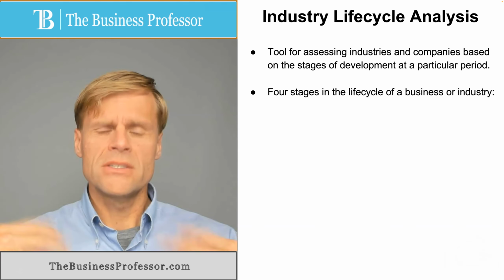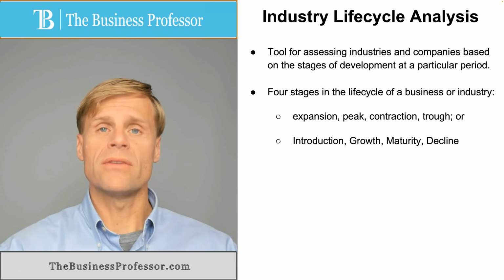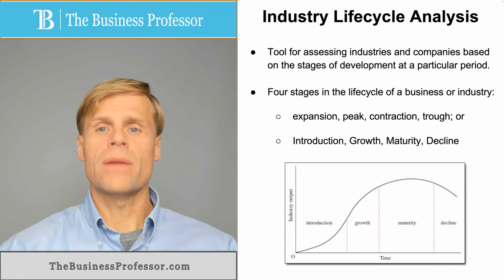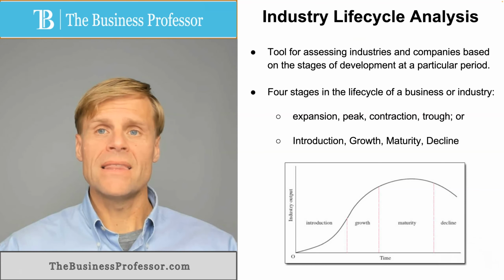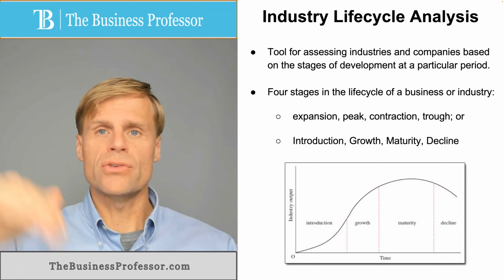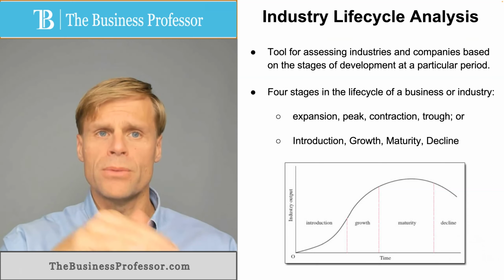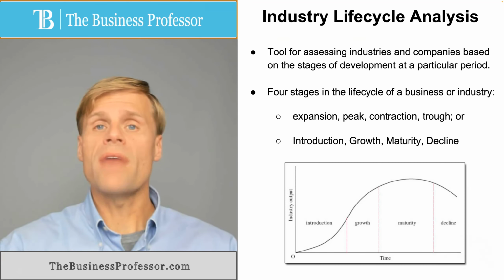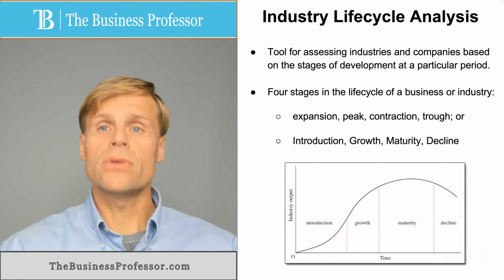Industry Lifecycle Analysis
What is an Industry Lifecycle Analysis?